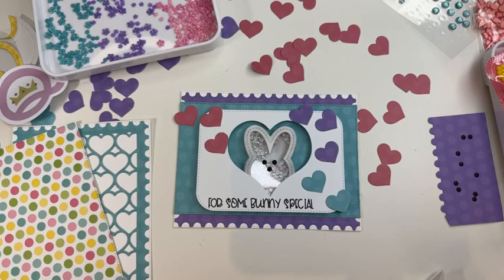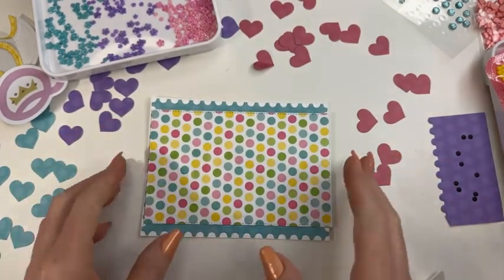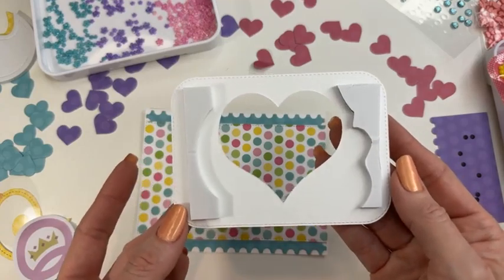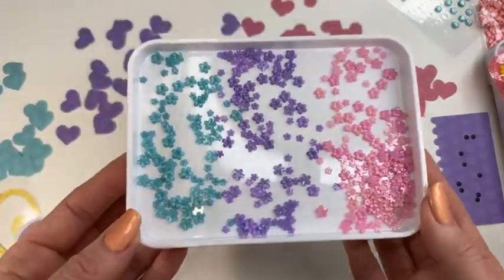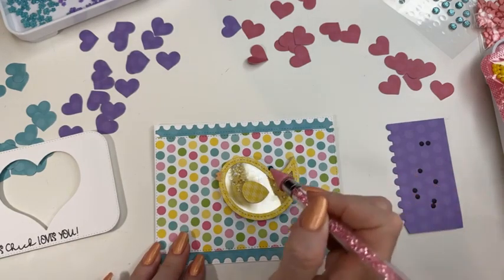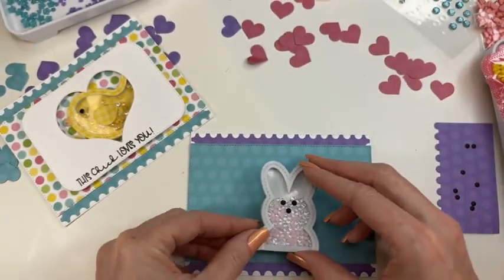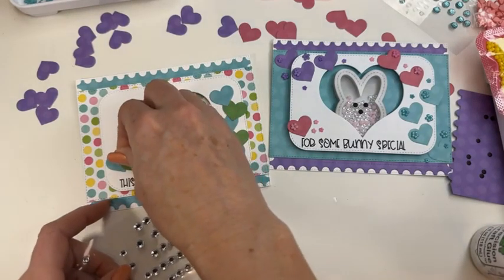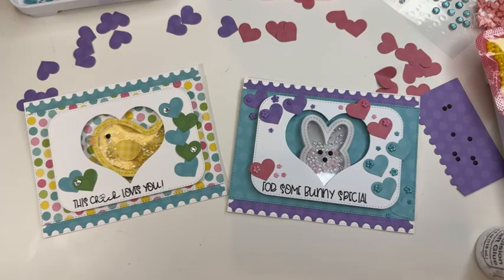Bring on Spring Peek-a-boo cards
Watch Demo Donna create a peek-a-boo card with our Bring On Spring Kit.